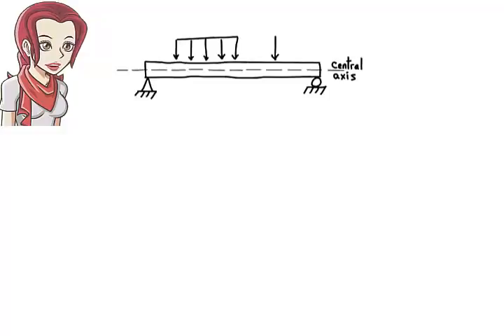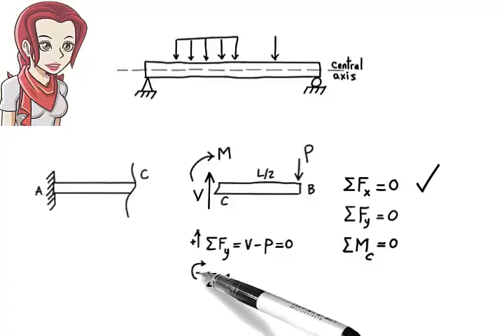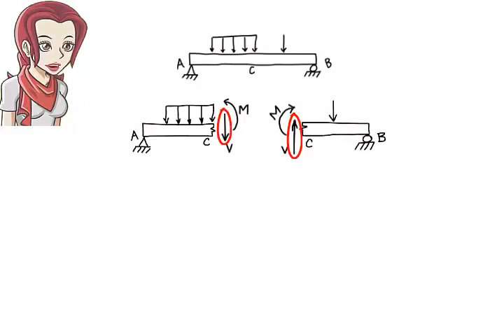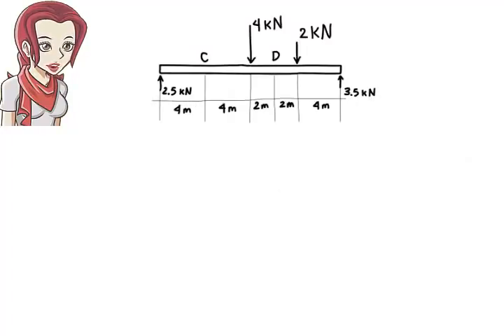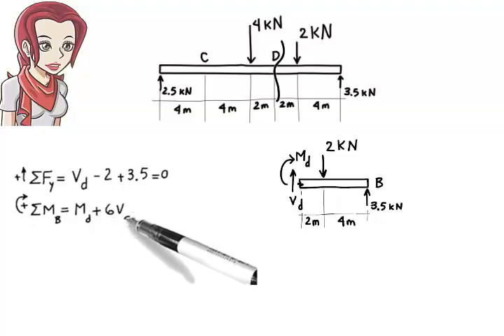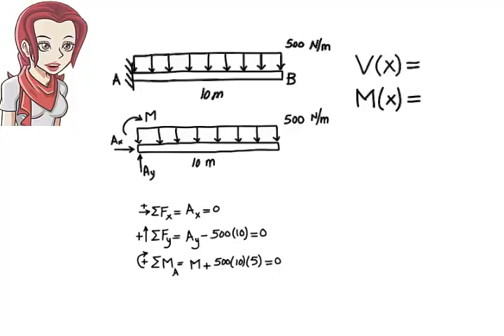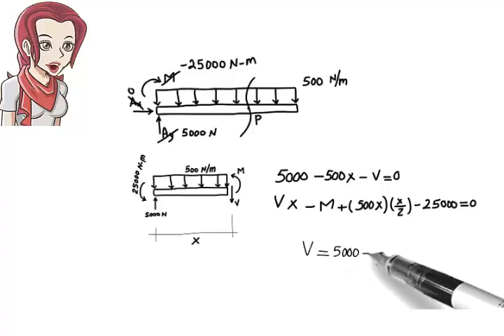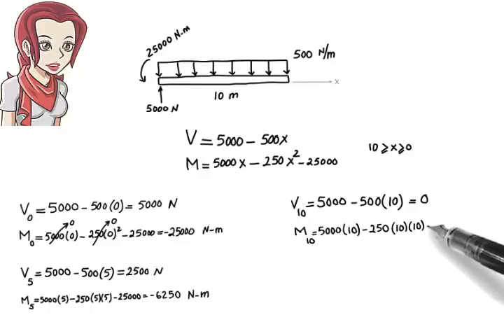9 SA06 Shear & Moment in Beams